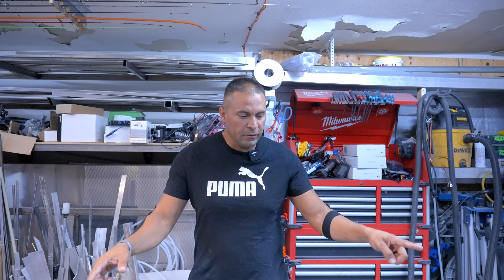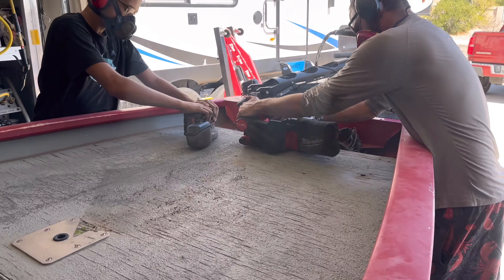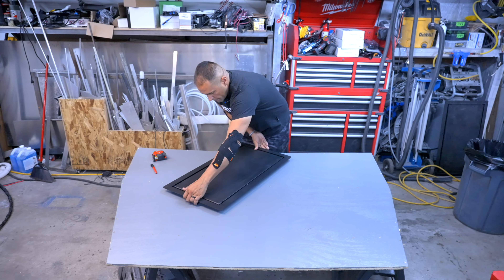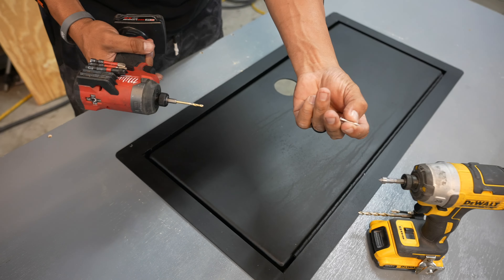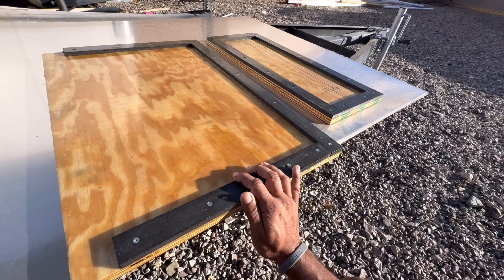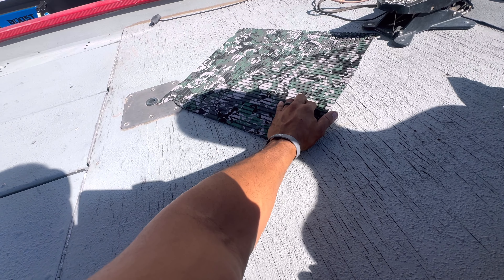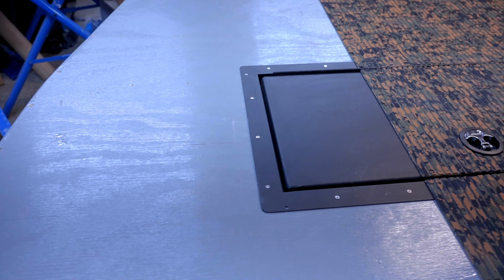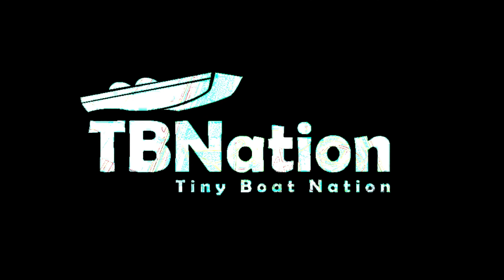Why wood decks are awesome + dry hatch install.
Get the Insta360 X3 Camera and get a free accessory when you use this promo link:

Southeast Shop
5614 HWY 138 SW
Oxford, GA 30054

2331 LakeCrest Dr.

From YouTube Free Creator Library.
 or Art-List.
Recommended Channels:
Fireant Fishing
JDS Outdoors
send jon boats